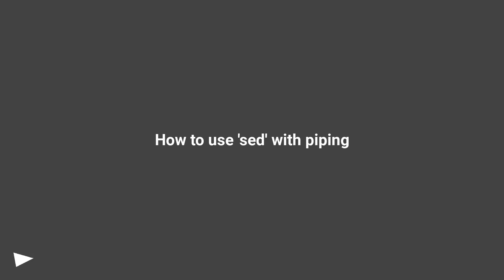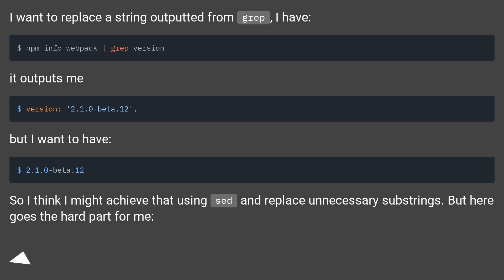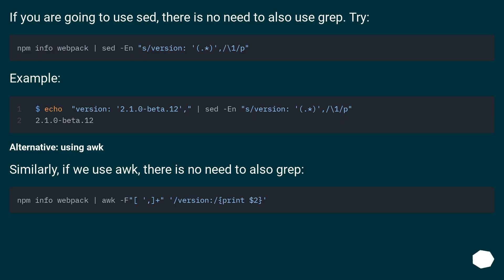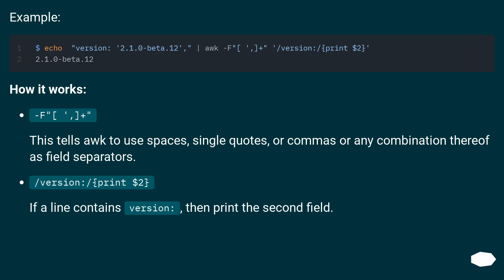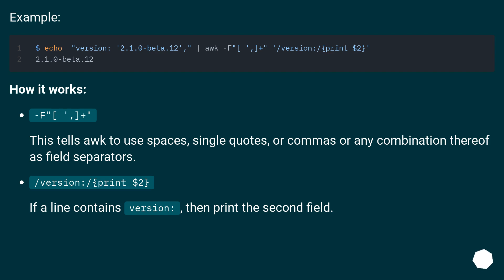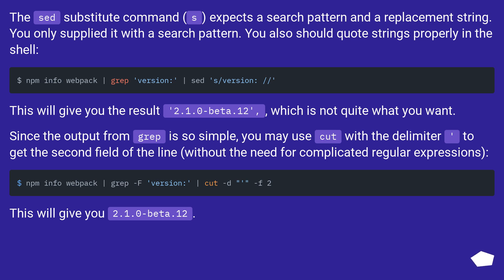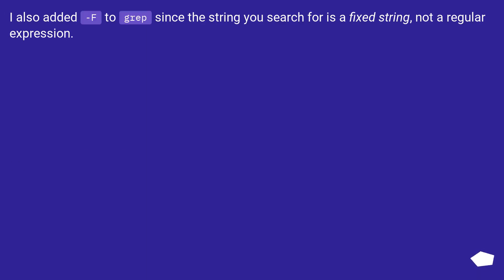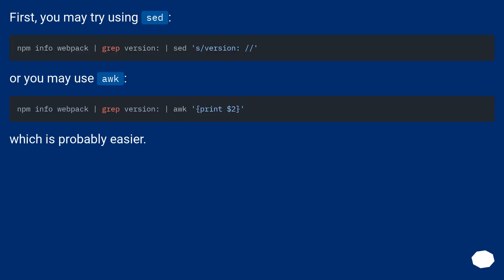How to use 'sed' with piping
Chapters
00:00 Question
00:45 Accepted answer (Score 79)
01:49 Answer 2 (Score 19)
02:49 Answer 3 (Score 7)
03:09 Thank you